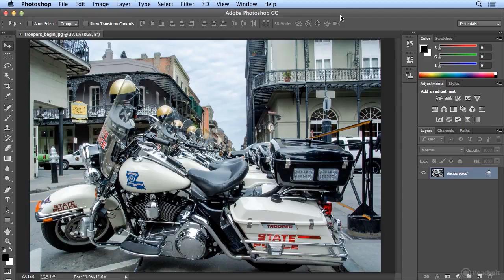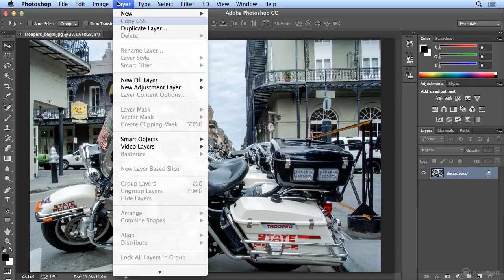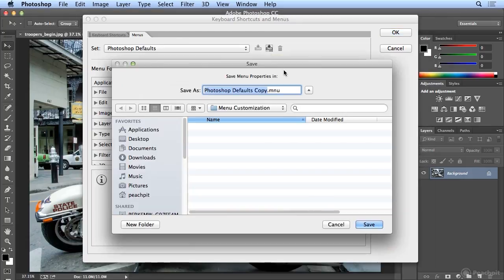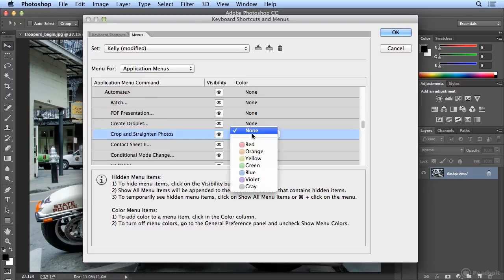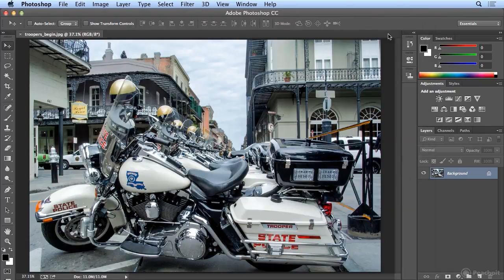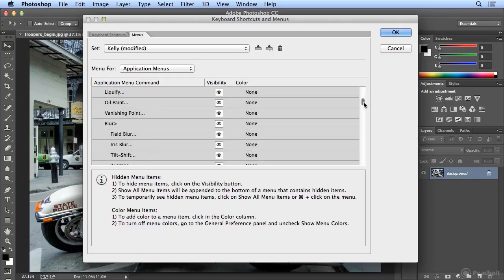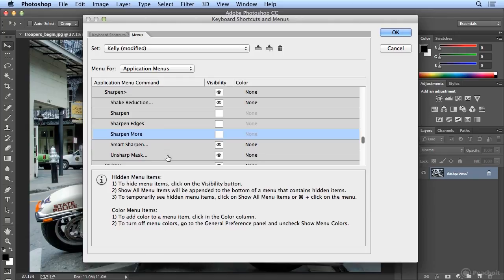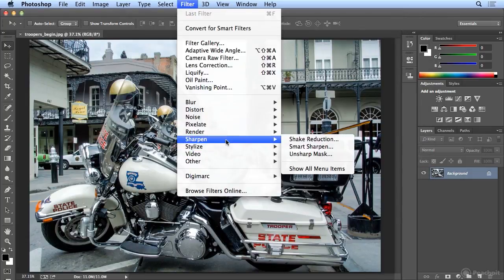Photoshop CC -Made Simple Ch29